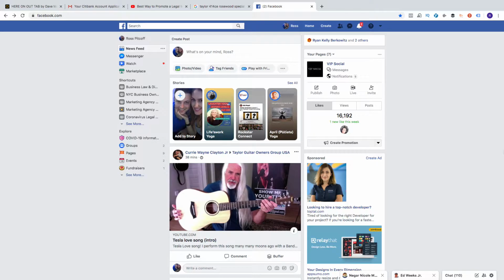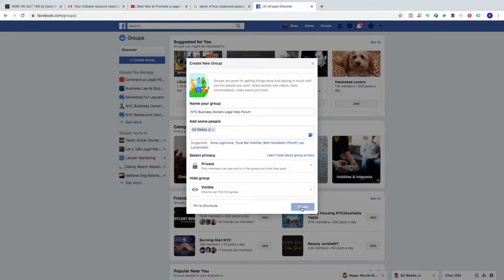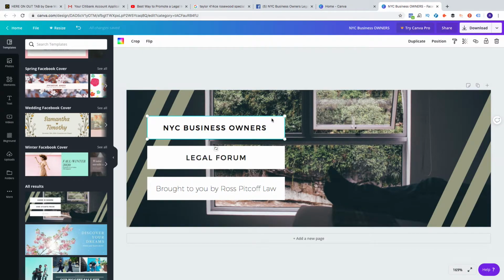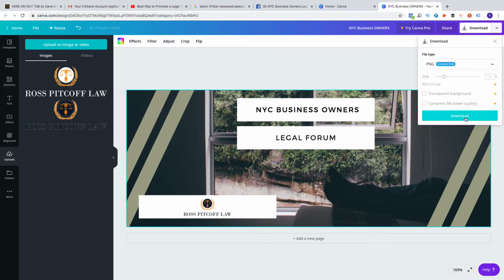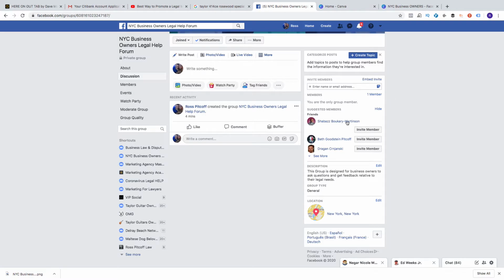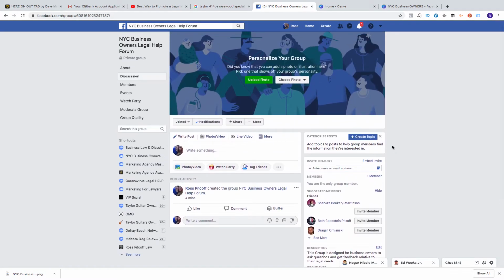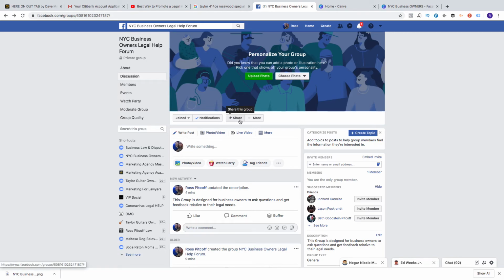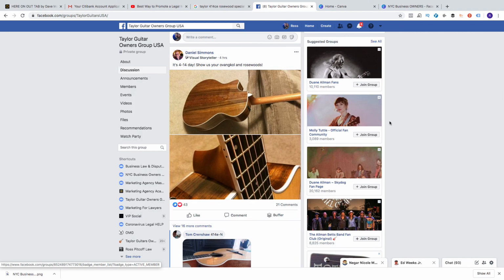How To Set Up and Grow A Law Firm Facebook Group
In this video I walk you through the process of setting up a Facebook Group, and discuss ways in which you can post content to grow your audience over time.

Res Ipsa provides comprehensive business development solutions, empowering small and mid-size law firms to successfully build their brands & connect with legal consumers to grow their practice.

Our Approach

We always treat our clients the way we would like to be treated- clear, simple and meaningful. And when we see an opportunity in our client's growth we won't be afraid to go for it.

Our Mission

To consistently convey law firm Digital Marketing Solutions that creates the platform for getting high-quality clients and be the most trusted digital marketing law firm.

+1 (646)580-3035